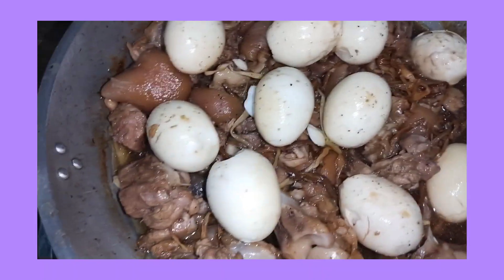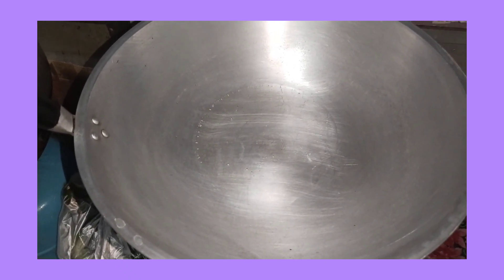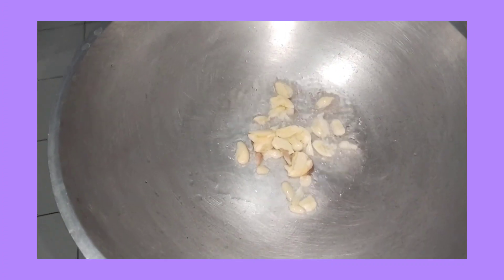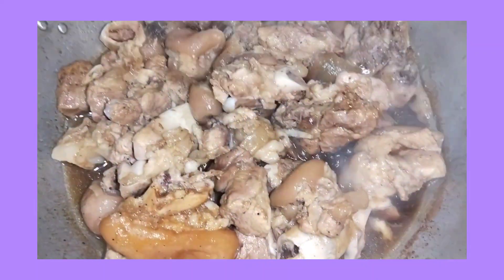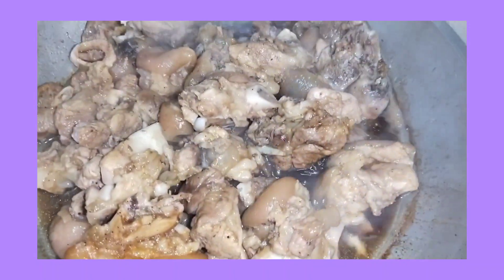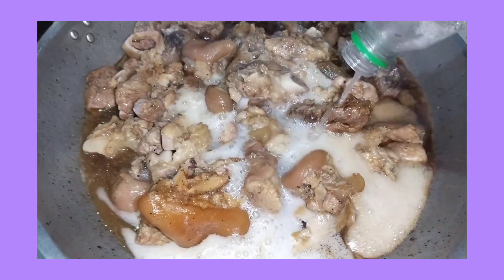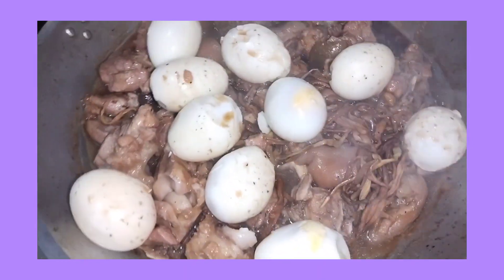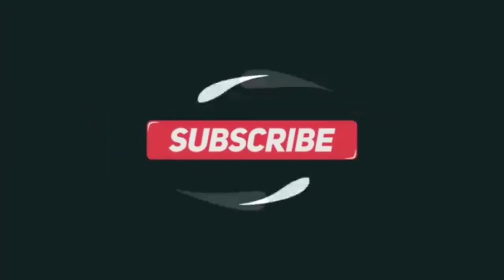Pork Pata with honey and sprite.yummy